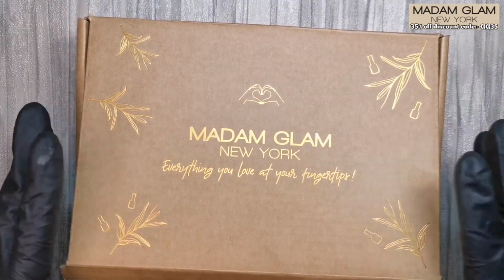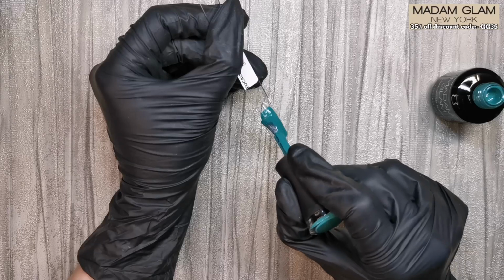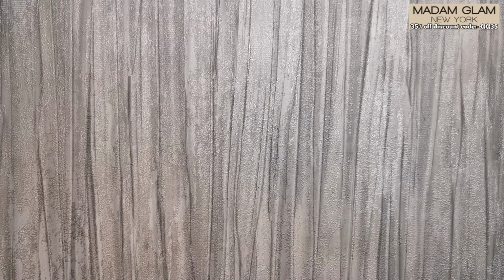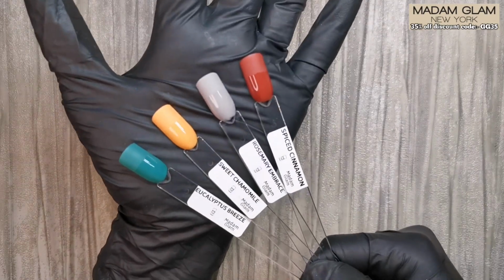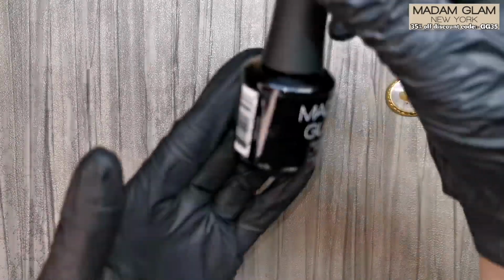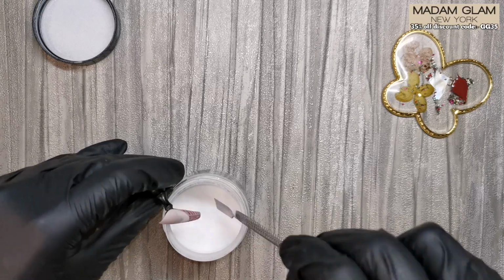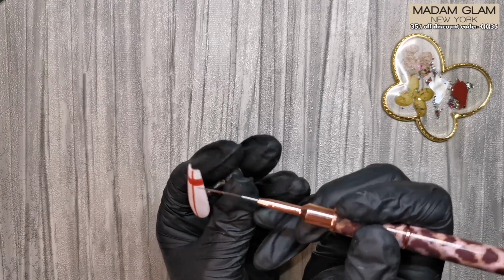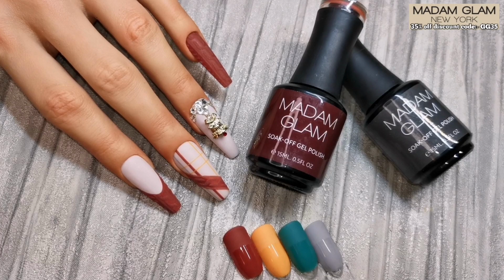3d sweater chequered print Winter nail art design using MADAM GLAM SCENTED HEMA FREE GEL POLISH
Hi everyone,
In today's video I am going to be unboxing & swatching some really cool Madam Glam gel polishes!
These new gels are scented guys! 😲
Like all @madamglamofficial gels these gel polishes are also hema free, 21 free formula, palm oil free, vegan & cruelty free.
💕 Thank you for sending these Madam Glam! 💕
I am also going to show you how to create a cute cosy 3d sweater chequered print Winter nail art design using them.
I really hope you like them guys and I hope you enjoy the video.

~ Madam Glam- Clear base coat
~ Madam Glam- Peru rubber base coat
~ Madam Glam- Rosemary Embrace gel polish
~ Madam Glam- Spiced Cinnamon gel polish
~ Madam Glam- Sweet Chamomile gel polish
~ Madam Glam- Eucalyptus Breeze gel polish
~ Madam Glam- Velvet matte top coat
~ Naio Nails- Clear acrylic powder

* My BluequeV8 168w LED nail lamp
* Nail art brushes (leopard print double ended)
* XL Clear coffin full cover tips (what I use on my practice hand)
* Long clear stiletto full cover tips
* Aleana Hand full cover tips (I use as nail beds)-

Video edited & music supplied by Inshot